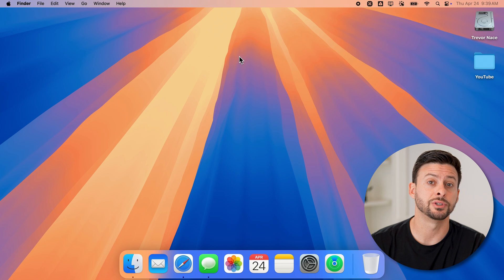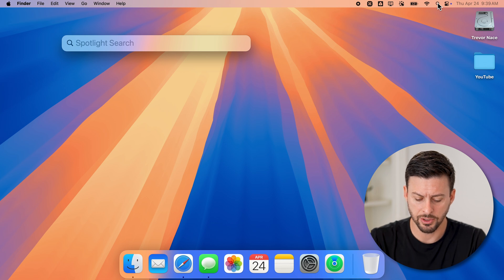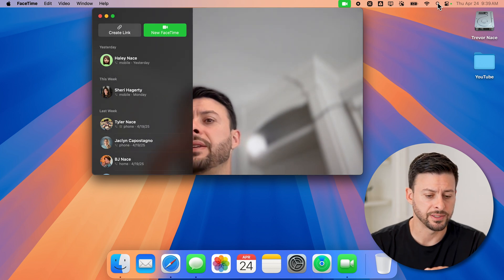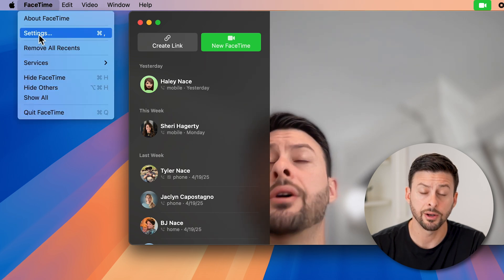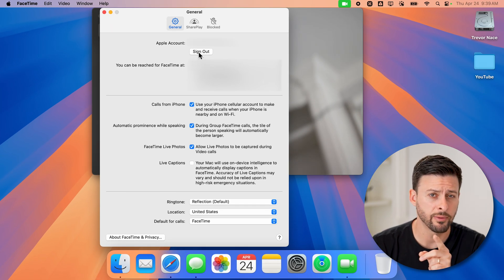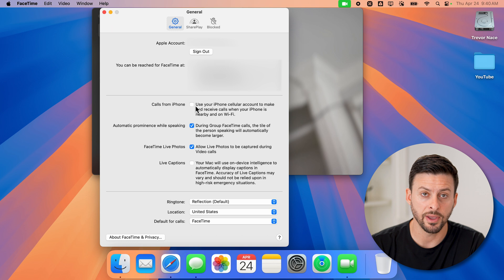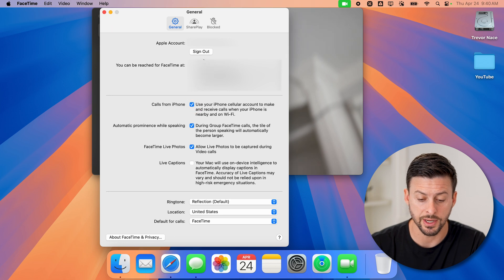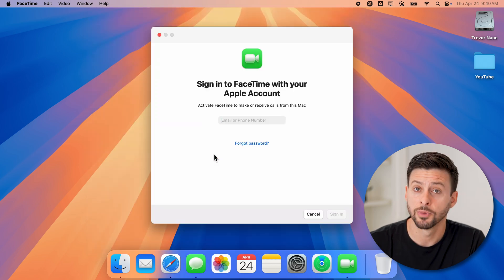How To Sign Out Of FaceTime On Mac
Here's how you can sign out of the FaceTime app on your Mac if you don't want to get calls.